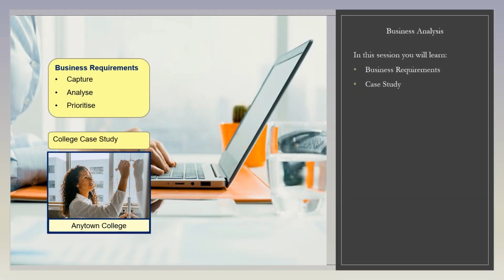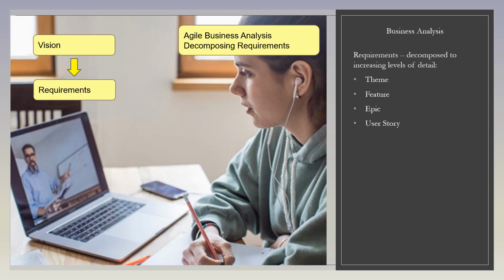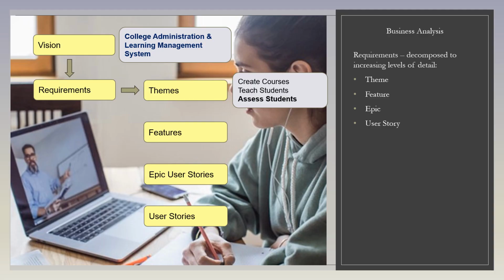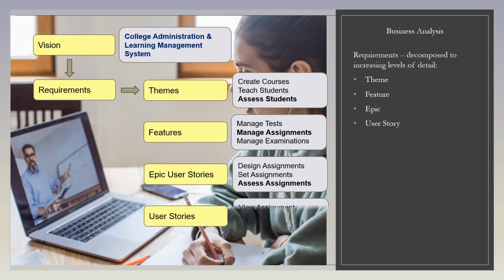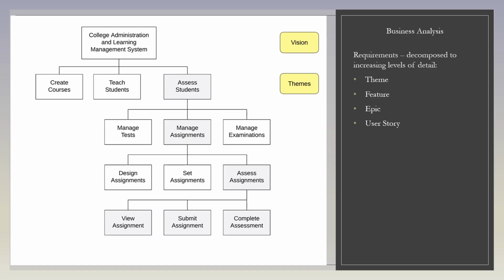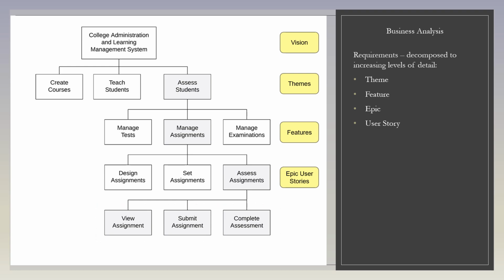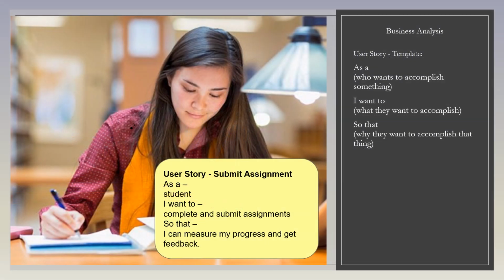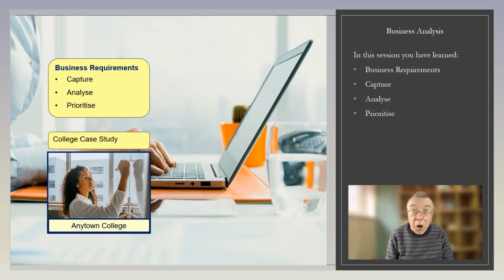Business Analysis - Requirements - Part 2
Identifying, analysing, and prioritising business requirements.